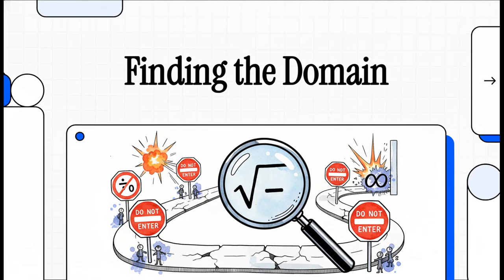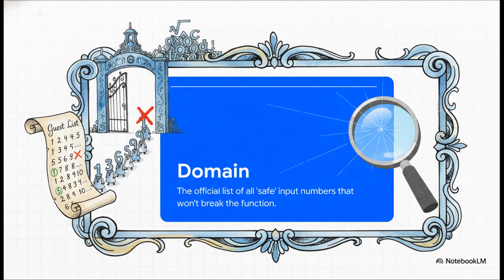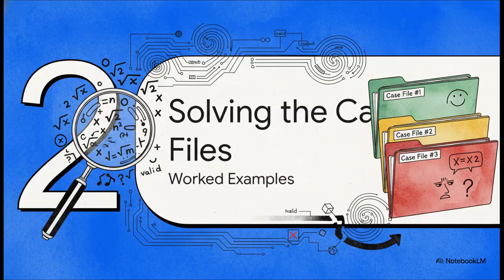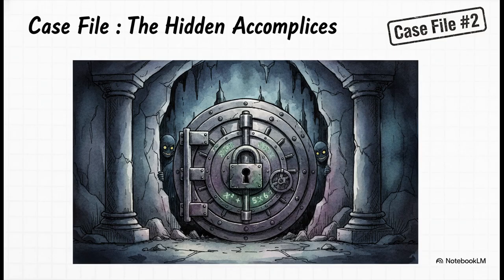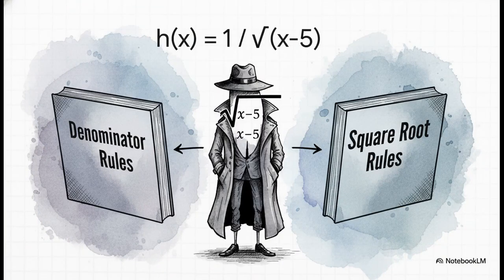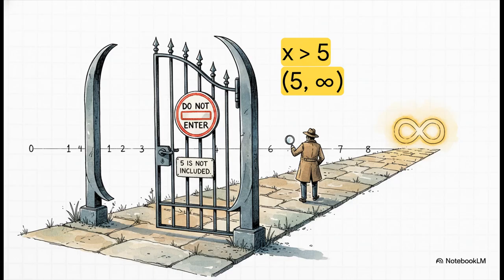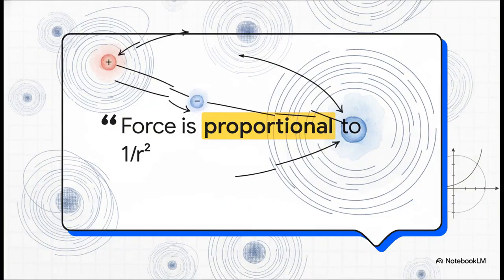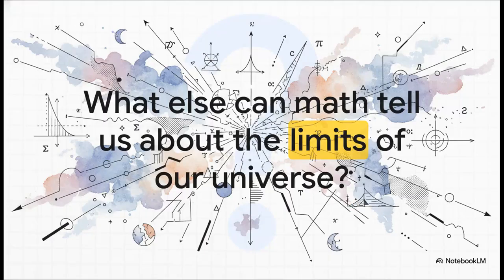Precalculus 6.2: Domain & Excluded Values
Domain & Excluded Values — Precalculus Study Guide (Section 6.2)

This video provides an educational overview of Domain & Excluded Values, covering the key concepts, formulas, and worked examples from our Precalculus course.